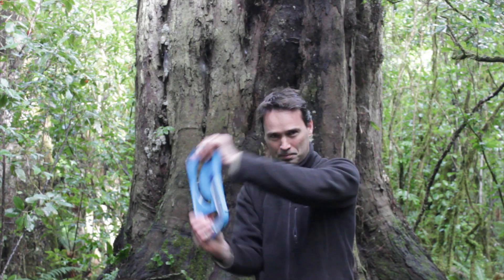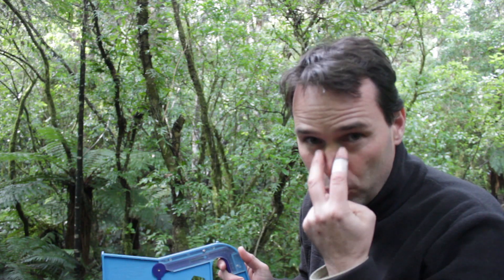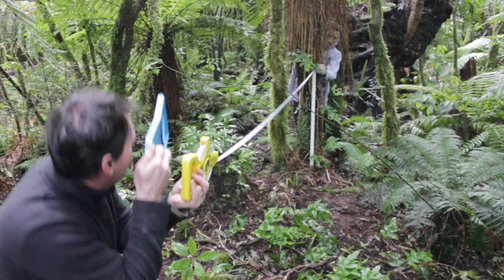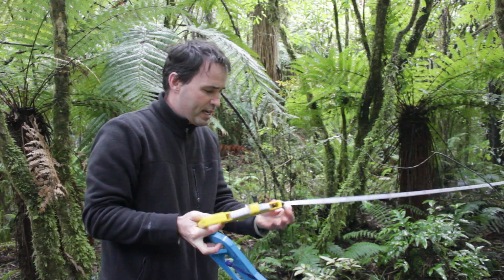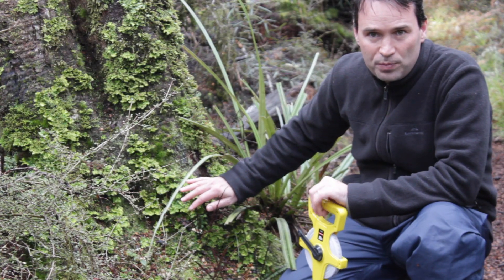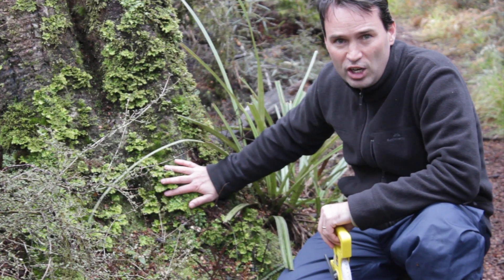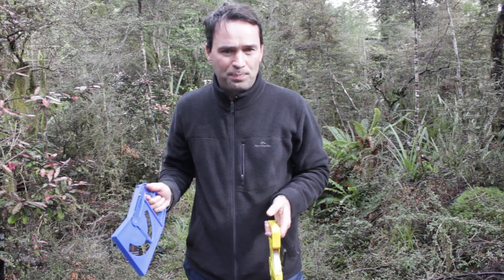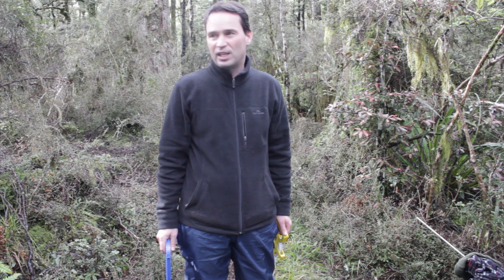How to Measure Tree Height using a Clinometer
In this video, Geography teacher Darron Gedghe shows students how to measure the height of a tree using a clinometer. Two locations on Mount Ruapehu were used in this video. The first location was in podocarp forest, the second location was in beech forest.